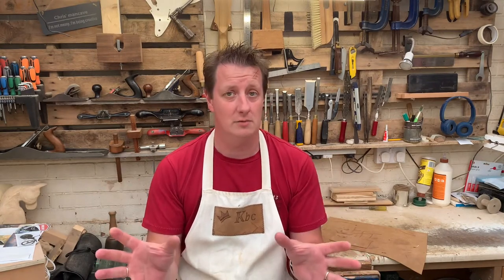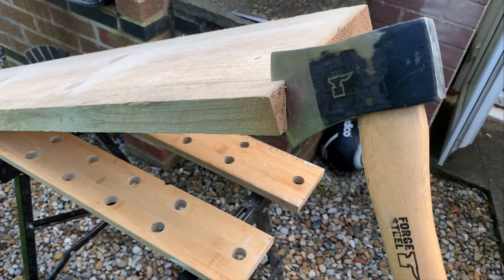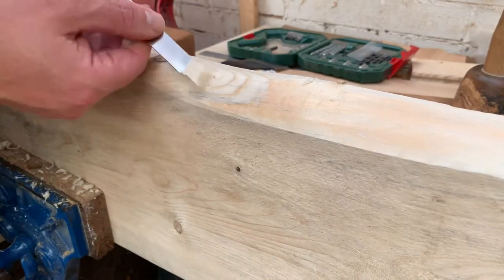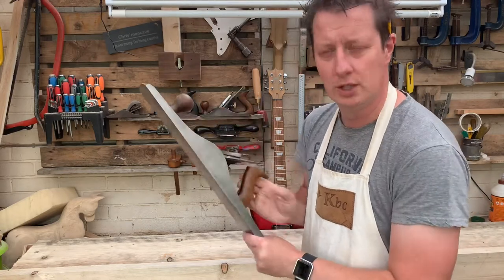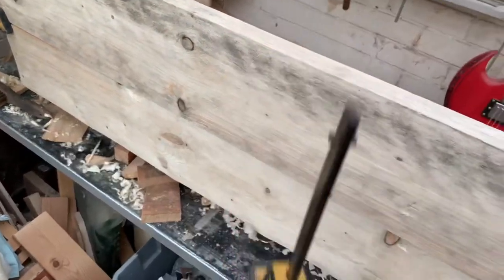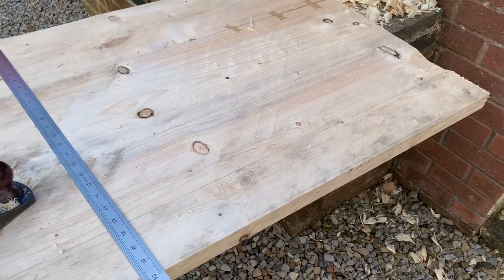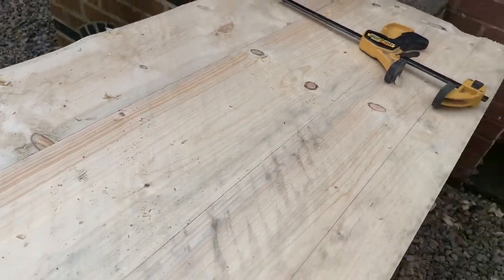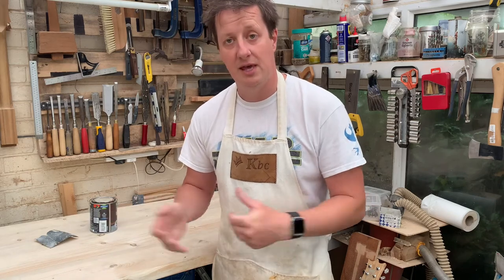How to create a live edge desk / table top from cheap scaffold boards!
How much would it cost to buy an 8’ x 2’ raw edge oak slab? And that’s if you can find one that big! In this video we’ll take three scaffolding boards and make a beautiful top you can be proud of

Music on license from Apple inc. iMovie app